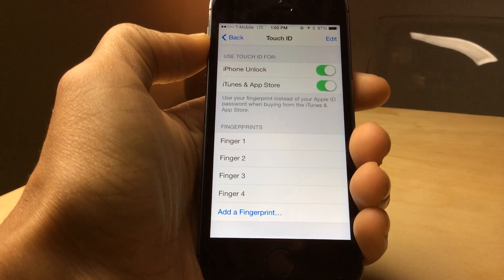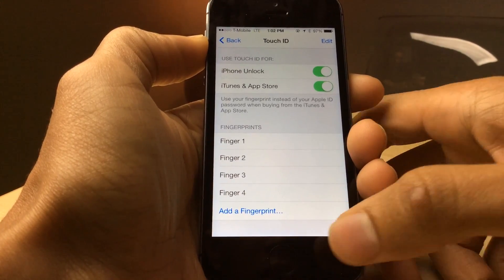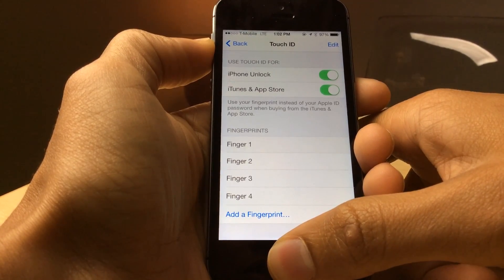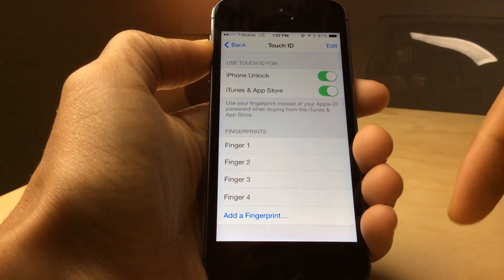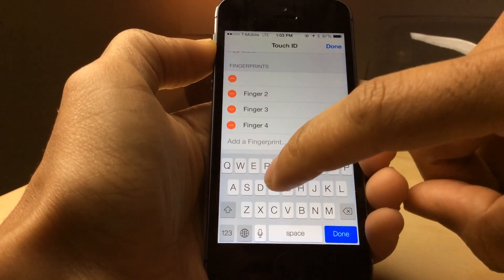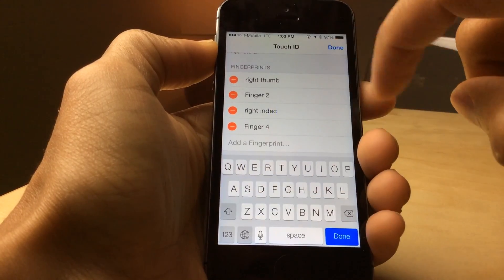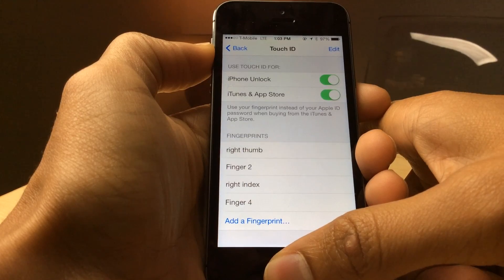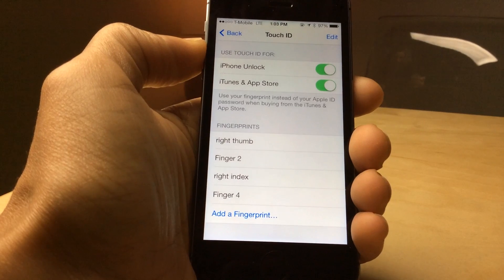How to show which fingers are assigned to Touch ID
Description: Easily identify your Touch ID assigned fingers on your iPhone 5s.

About iDB